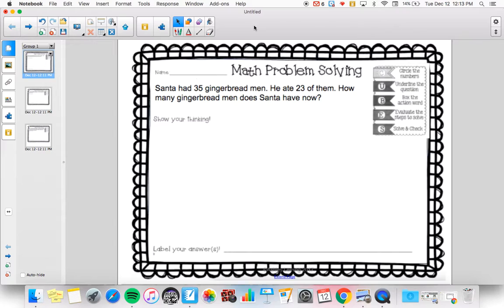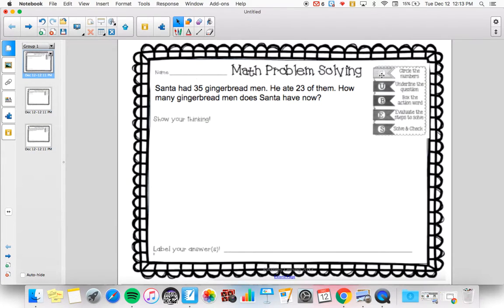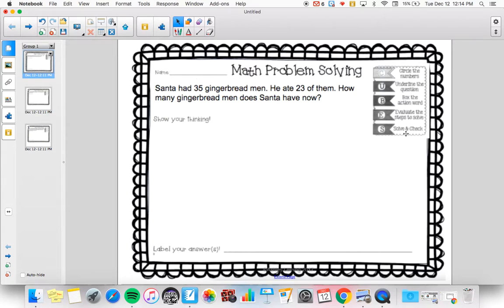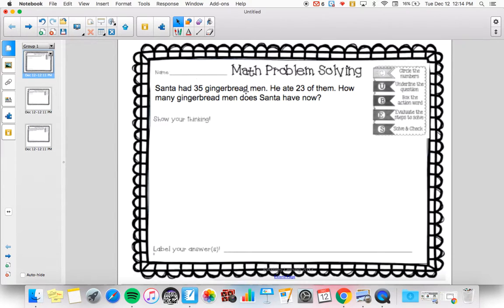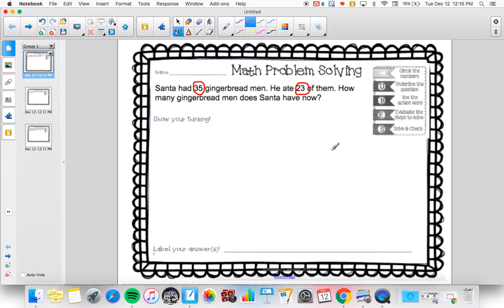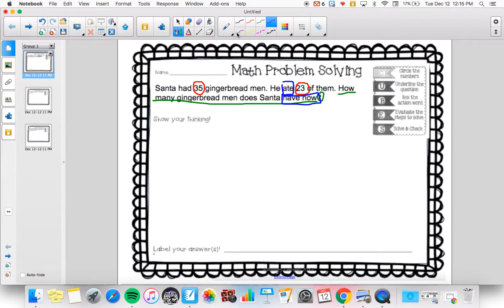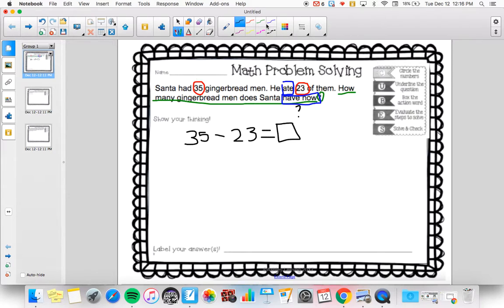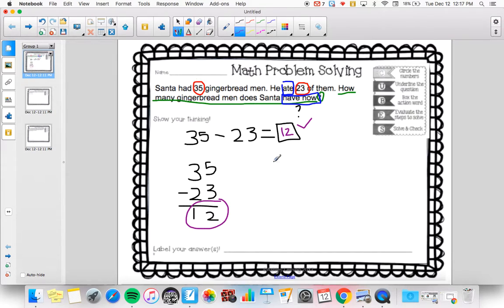End Unknown WP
How we are solving word problems at school!